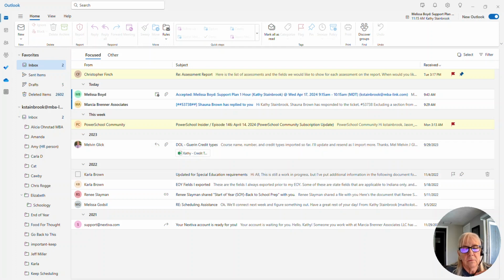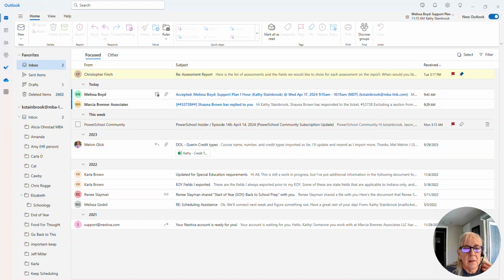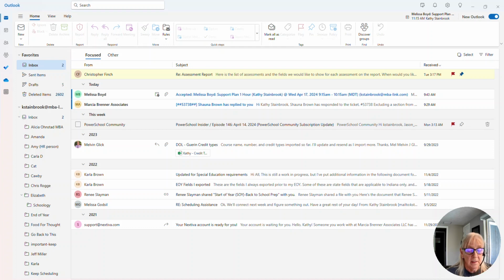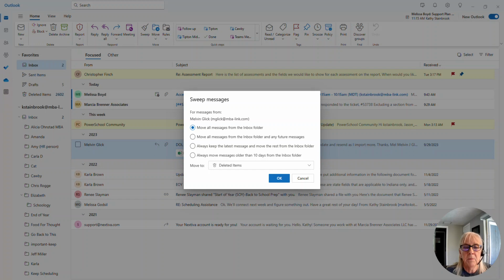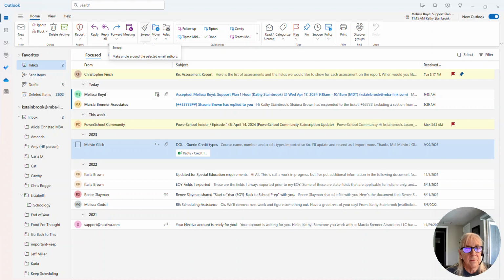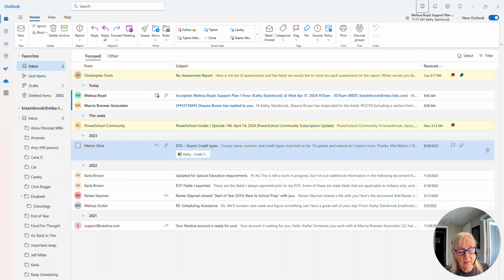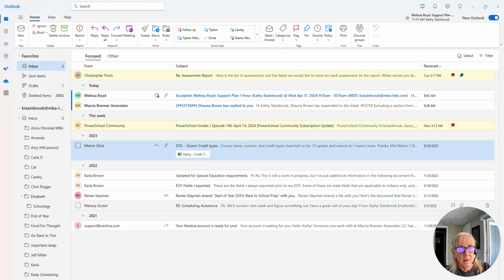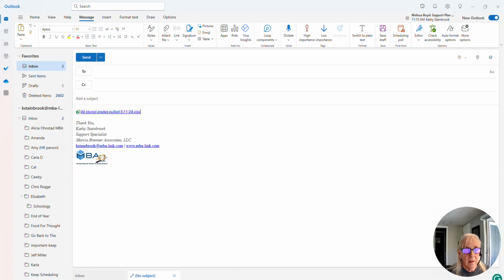MBA Outlook Tips and Tricks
Microsoft Outlook Tips & Tricks